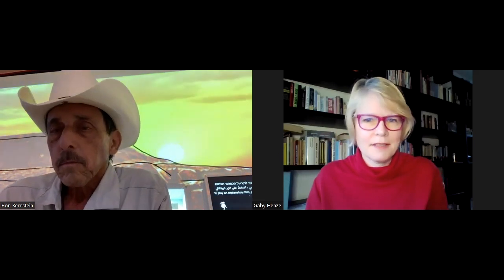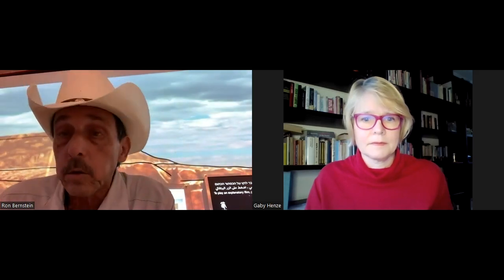Ron Bernstein, the Ranger of the Timna Park in Israel, talks to me.